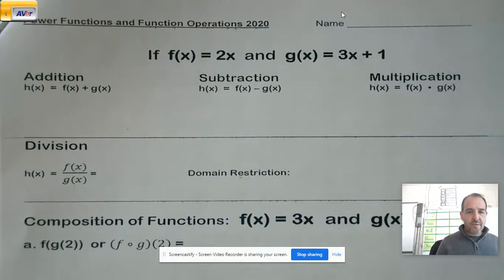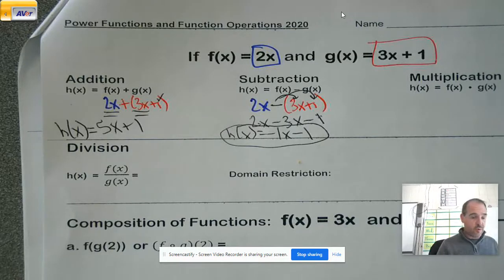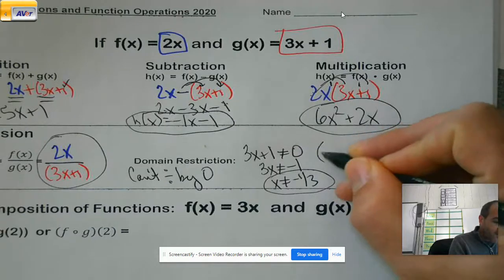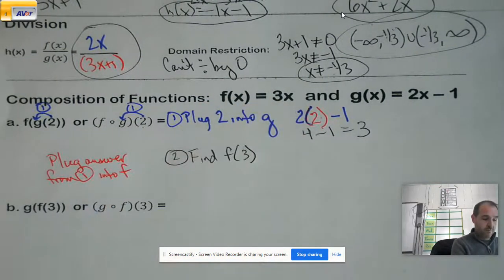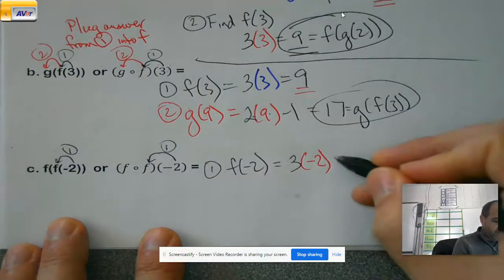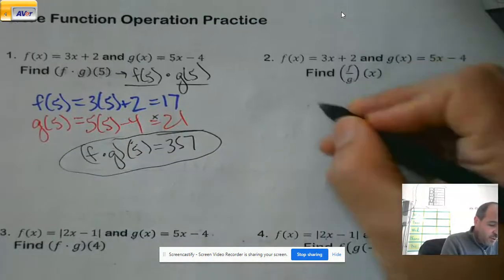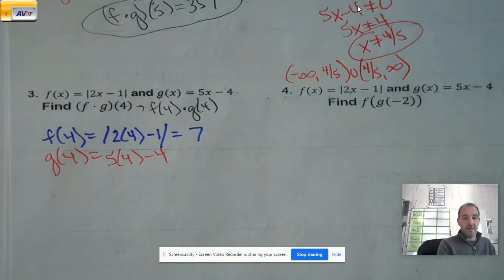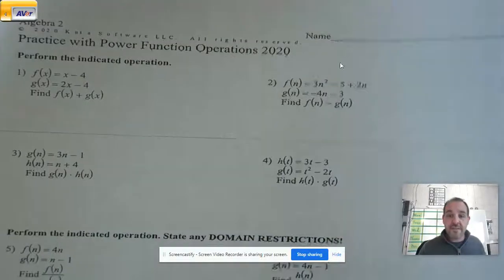Power Functions and Function Operations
Learning some new notation for when we have to do our mathematical functions.  Come learn the new lingo with me!